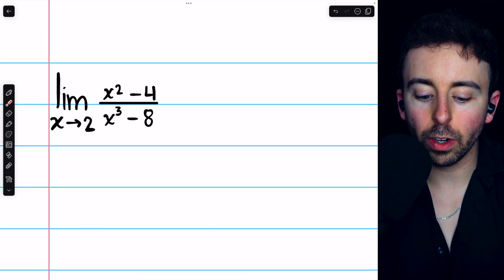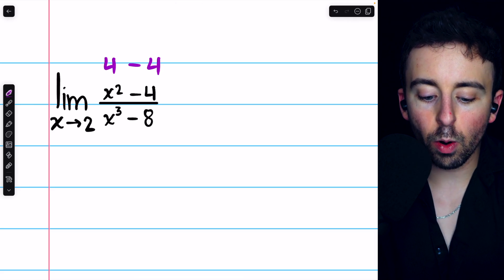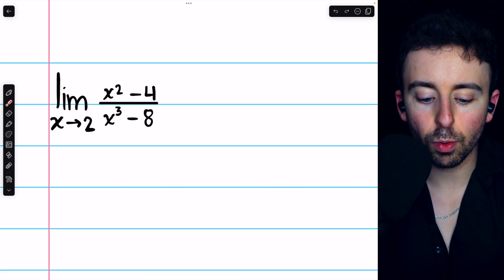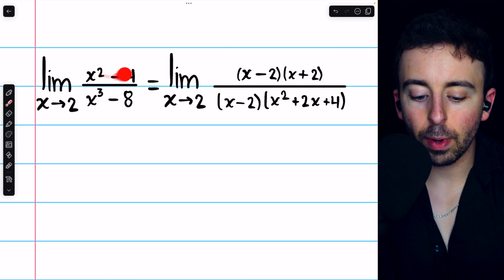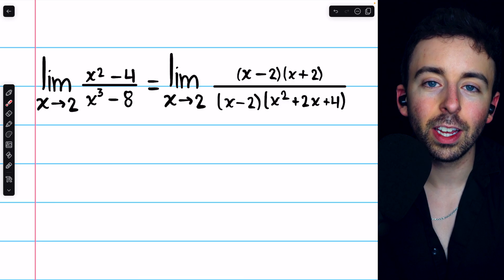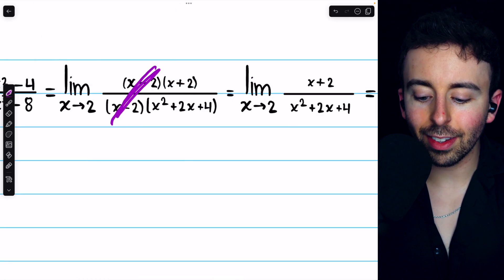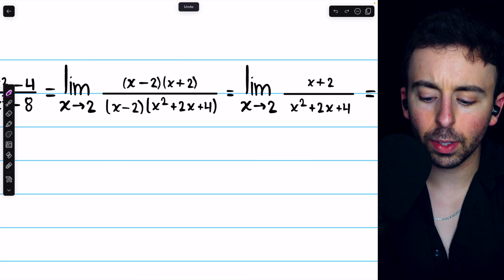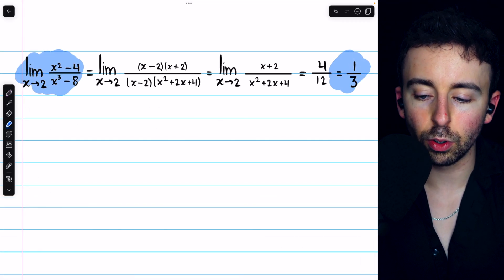Limit of (x^2-4)/(x^3-8) as x approaches 2 | Calculus 1 Exercises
We evaluate the limit of (x^2-4)/(x^3-8) as x approaches 2 by factoring the difference of squares in the numerator then factoring the difference of cubes in the denominator. Then we can cancel a common factor of (x-2) and evaluate the limit directly by substitution.

Stewart Calculus, page 167, Exercises 8